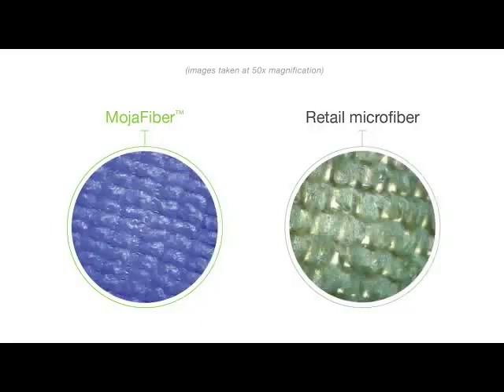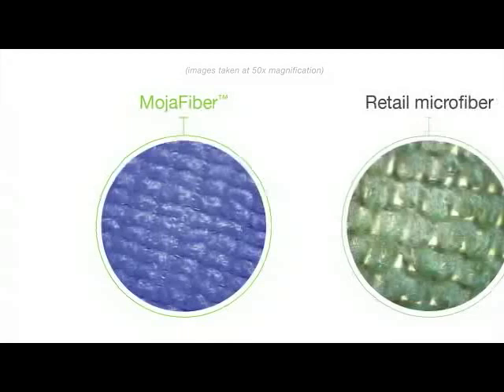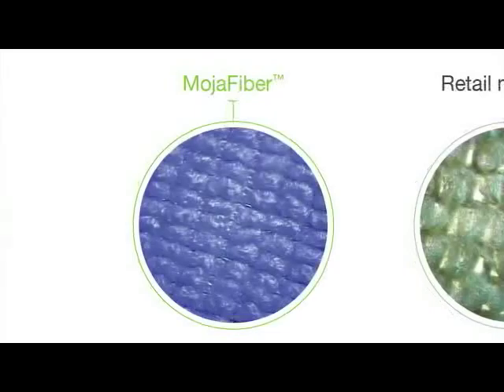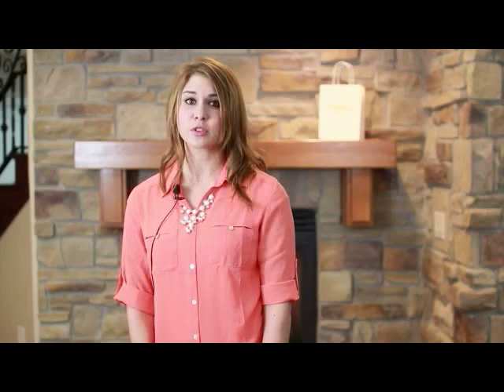MojaFiber Intro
MojaFiber™ with Bio-X+ is the most advanced cleaning fabric available today. Constructed of millions of strands of microscopic fibers so fine that the human eye cannot see them, these high quality strands are woven together to create MojaFiber™ products. Our special weave creates millions of small spaces in between the fibers which allow the cloth to trap dirt, biofilm, water, and other substances. This means your surface is left completely clean, without the need for harmful chemicals. Simply rinse in warm water to release the toxins and you are ready to clean again!